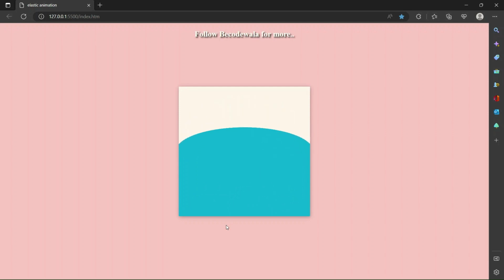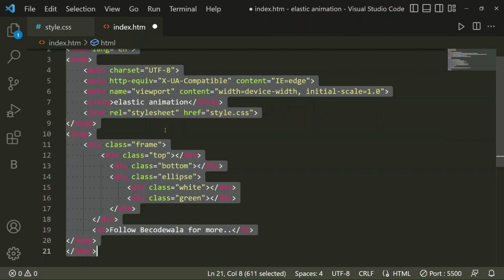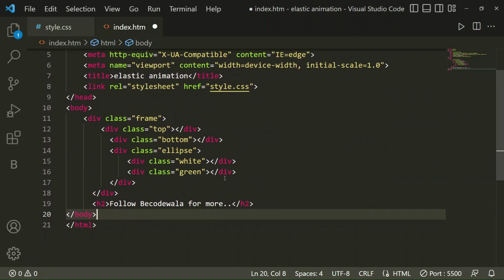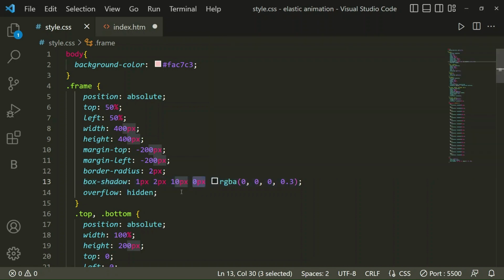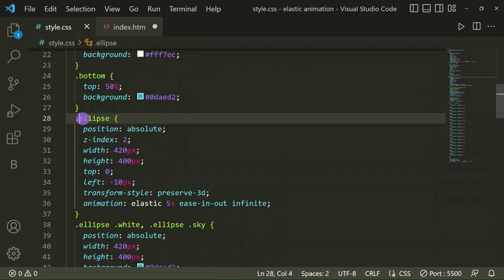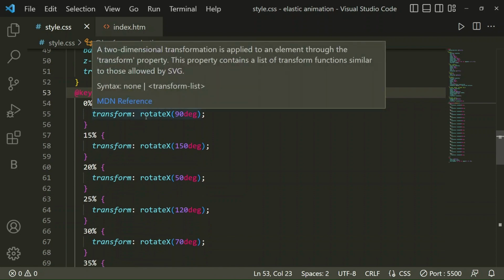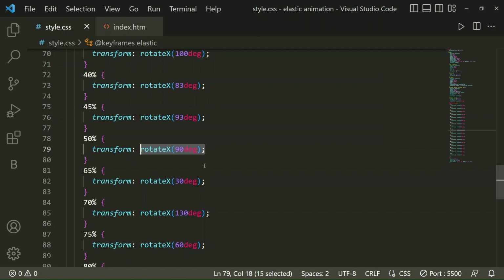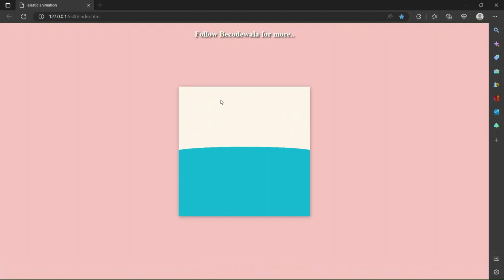🔴HOW TO MAKE ELASTIC WAVES ANIMATION USING HTML AND CSS🔥? |@becodewala